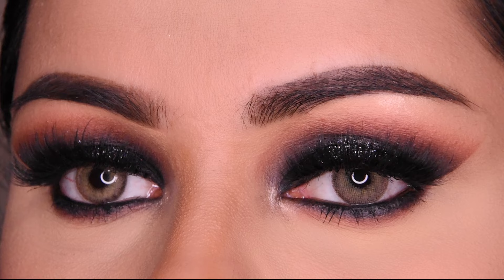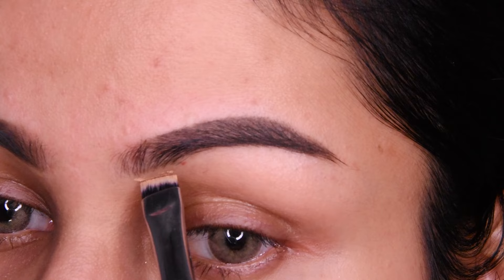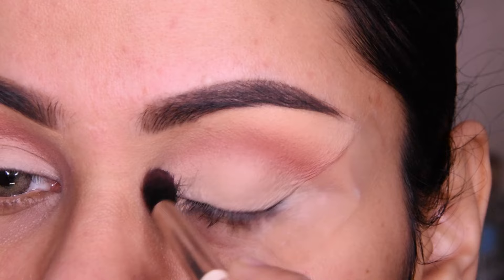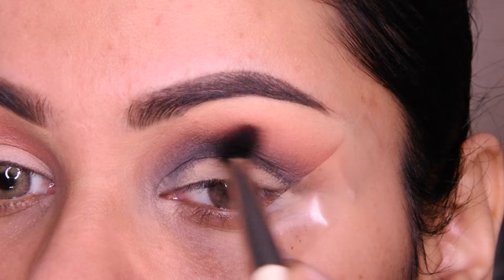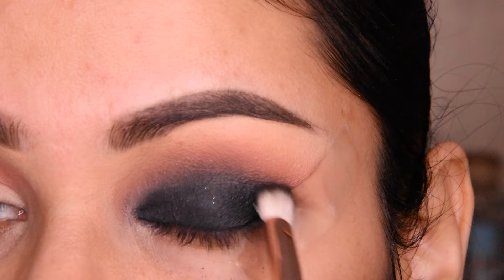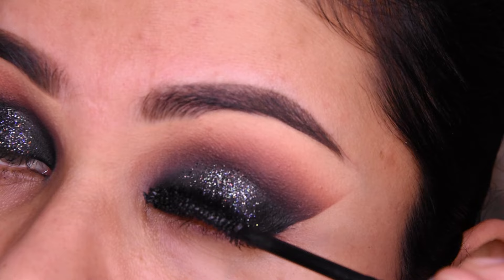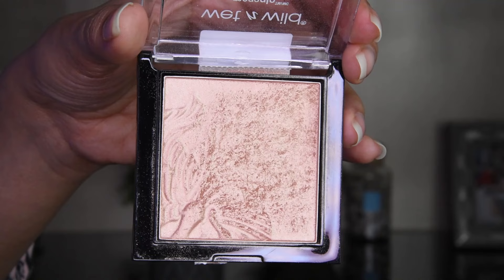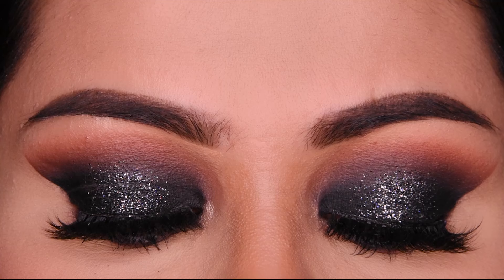हिंदी Step By Step BLACK GLITTER SMOKEY Eye Makeup Tutorial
Hi all, in this video I will demonstrate how to do a very easy step by step black glitter smokey eye for beginners in Hindi. Hope you guys like it :)

PRODUCTS USED:

Benefit ka brow tinted eyebrow pomade 4.5
Benefit cakeless concealer 7
Morphe Jaclyn hill eyeshadow palette
Kiko milano unforgettable mascara
W7 pressed glitter palette In vogue
Wet n wild pressed powder highlighter Precious petals

Frequently asked questions:

Name: Parul Saxena
Country: The Netherlands
Camera: Nikon D5500
Video Editor: Adobe Premiere pro CC 2015
Contact lenses: Egypt Brown

Colors in order:
TTDeye Egypt Brown Colored Contact Lenses：